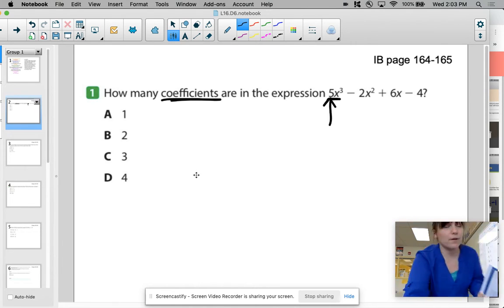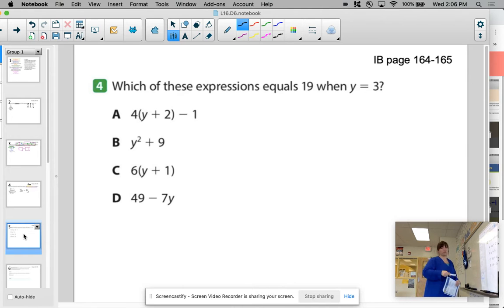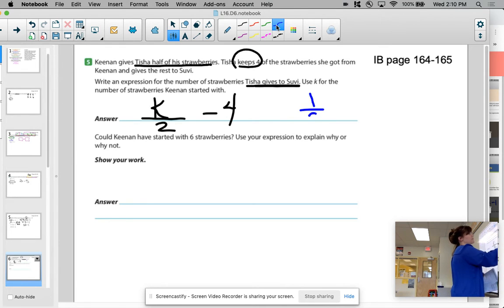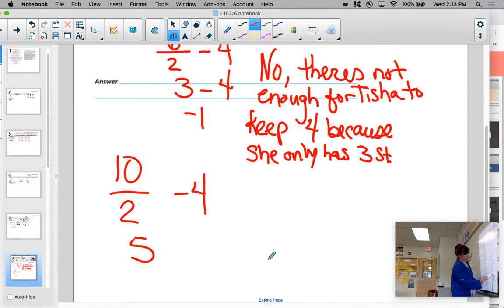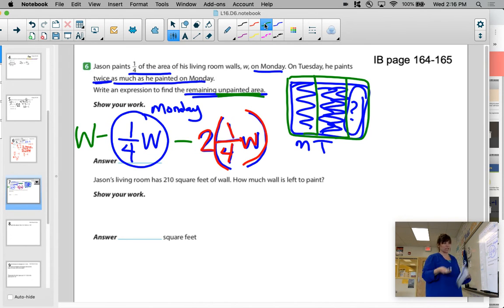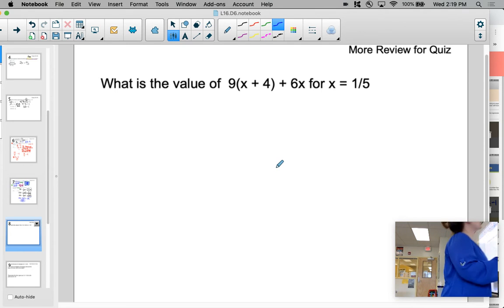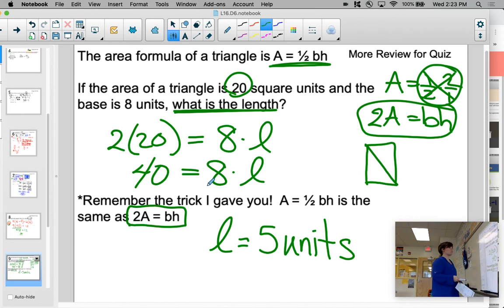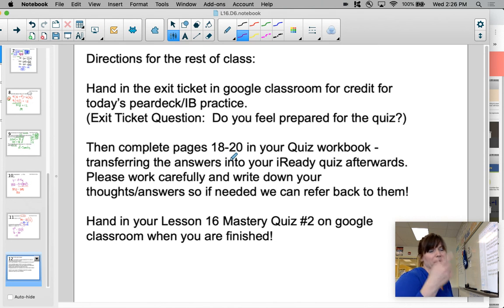L16.D6 Algebraic Expressions Review